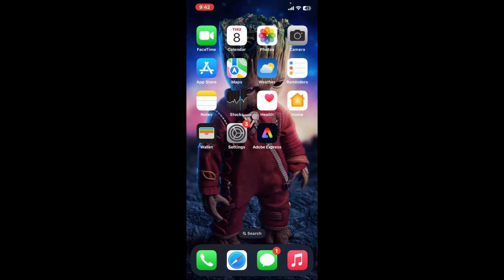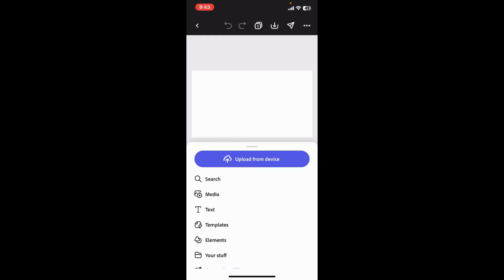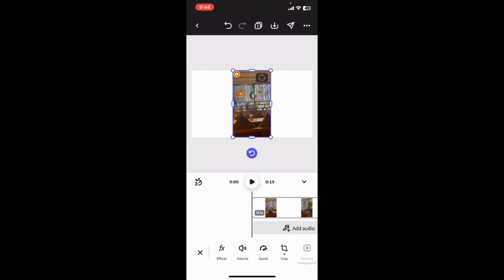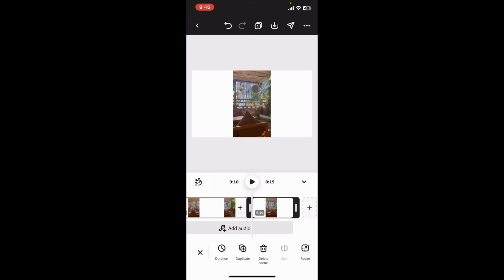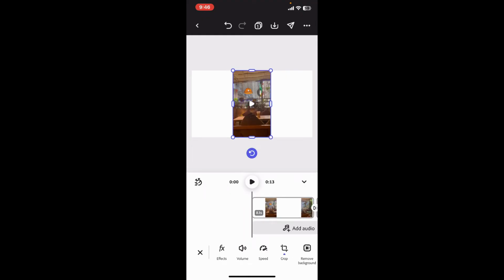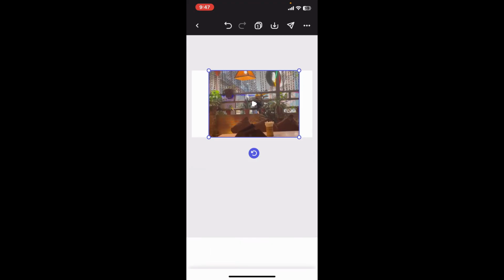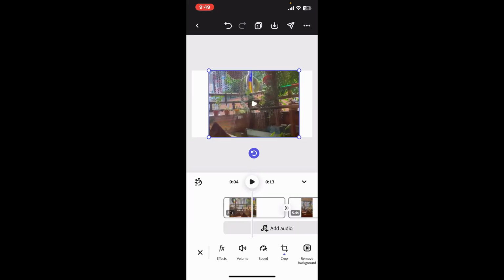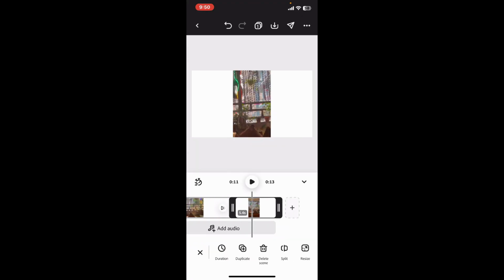How to Edit Videos in Adobe Express 2024?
Want to create stunning videos without the hassle? In this tutorial, we'll show you how to edit videos using Adobe Express, a powerful and easy-to-use tool for video creation. Whether you're a beginner or looking to enhance your editing skills, this guide will walk you through every step, from basic trimming to adding effects and music.